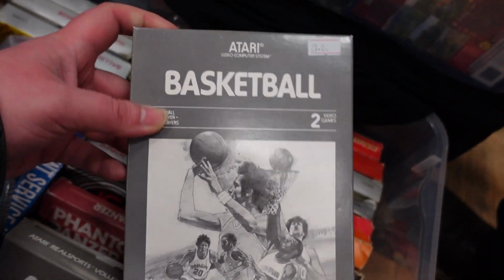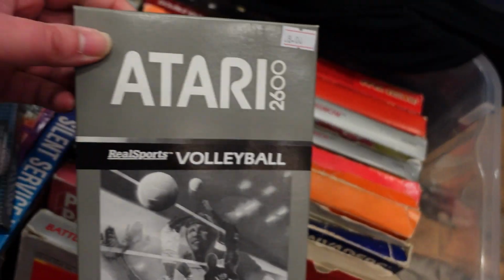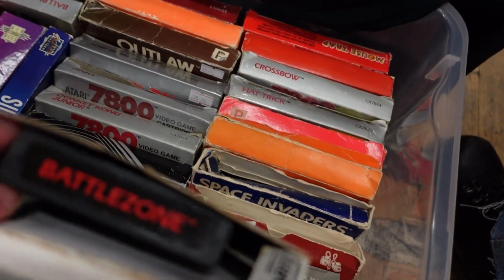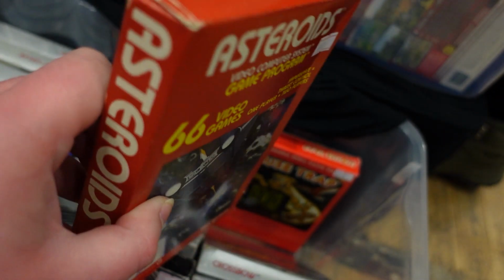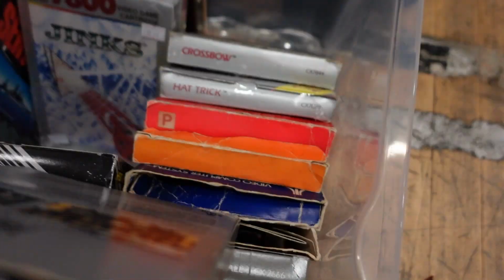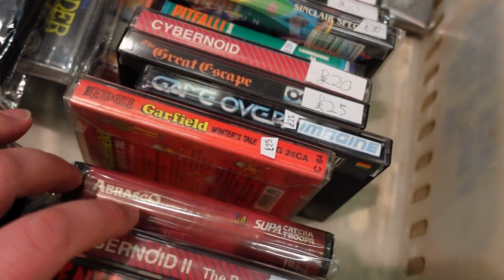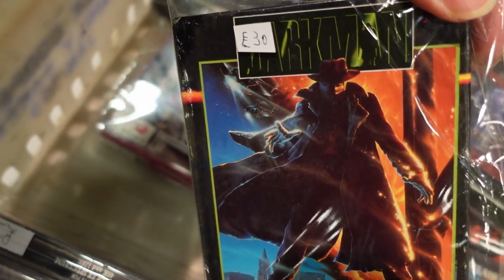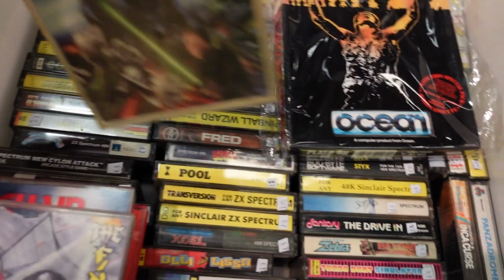Retro Game Hunting at Doncaster Video Game Market featuring TheGebs24! | Retro Or Bust!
Another retro game hunting video, this time at the Doncaster Dome for the Video Game Market!
I also met up with Gemma @TheGebs24 to gift her my old Lara Croft promotional standee that I got in 1999 when I worked at Electronics Boutique during the release of Tomb Raider The Last Revelation.

00:00 Intro
01:02 Game hunting!
11:43 Gemma & Lara
12:45 More game hunting!
15:58 Outro

Music: Ocean Loader 5 (Dunn Rockin') performed by @PJBonoVox